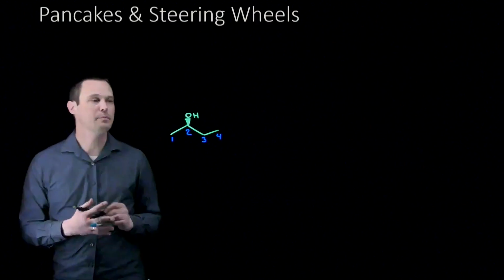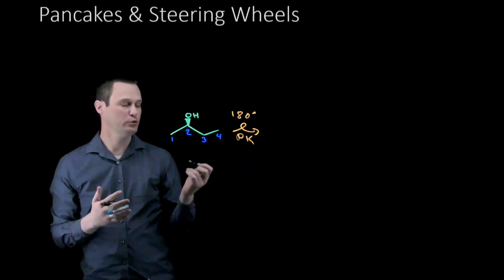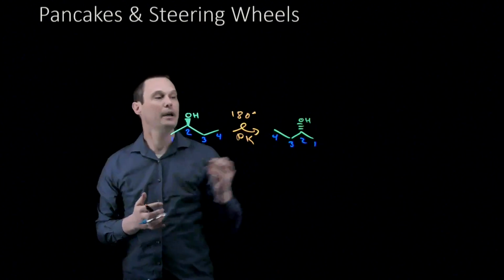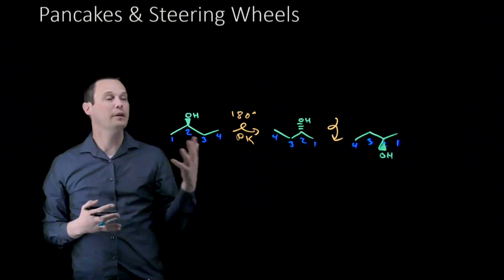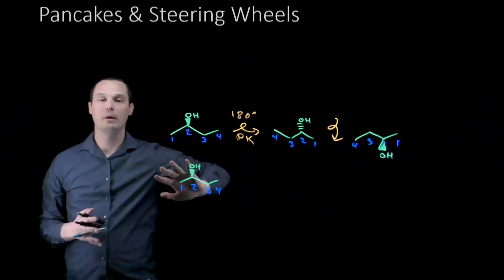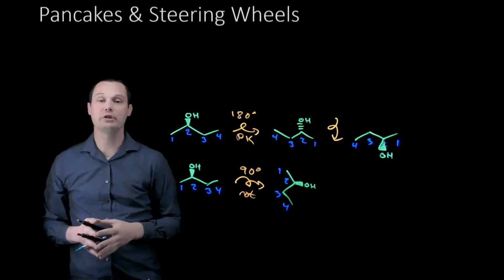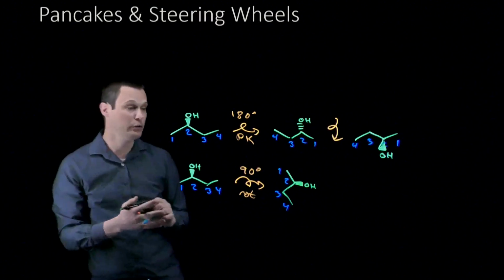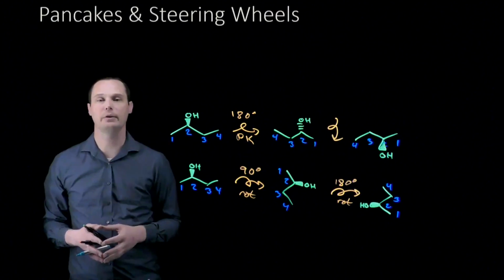Manipulating OChem Molecules: Pancake Flips & Steering Wheel Rotations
Ever feel stuck trying to visualize molecules in 3D while drawing them in 2D? You're not alone. In this video, we break down two powerful techniques - pancake flips and steering wheel rotations - to help you manipulate molecular structures without changing their identity. These tricks will sharpen your spatial reasoning and make stereochemistry way less intimidating. Whether you're prepping for an exam or just trying to make sense of wedges and dashes, this is the perspective shift you need. Let’s flip some molecules!

Contents:
0:00 Intro
0:31 The Pancake Flip
1:50 Steering Wheel Rotations